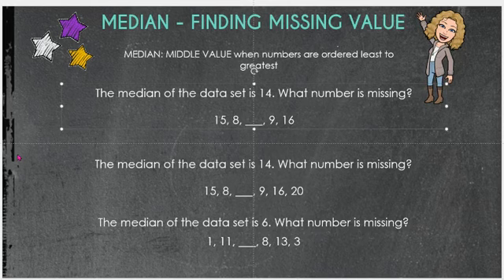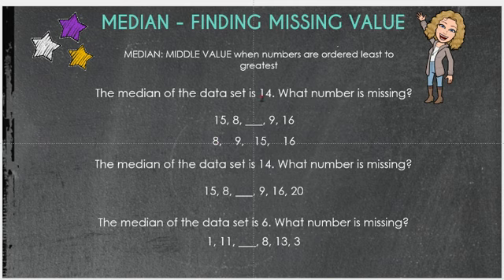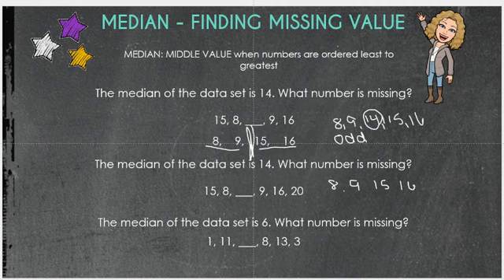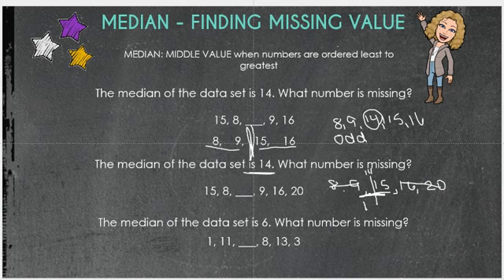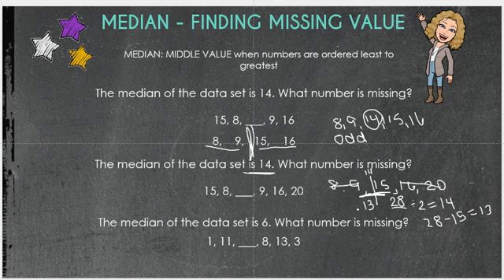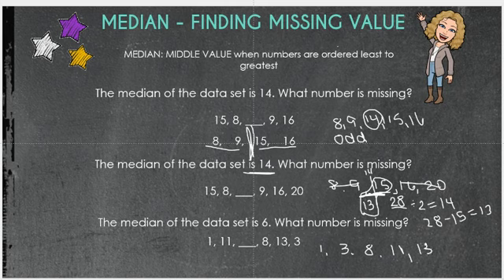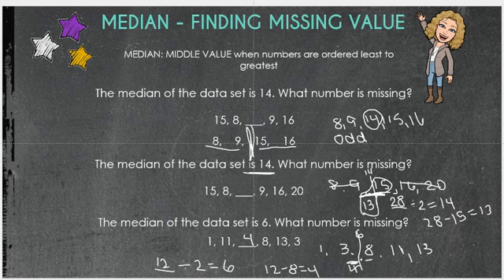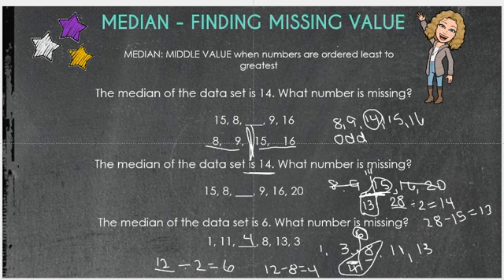Teaching How to Find the Missing Value When Given Median | 6th Grade Math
Finding the missing value given median can be pretty easy if there's an odd number of values in the data set, but with an even number of values it can be tricky. In this video we walk through exactly how to set up and solve these problems.

In this video we cover:
✅ Quick review of the definition of median and how to find it
✅ Three examples of finding the missing value when given median
✅ How students can set the problem up an equation to solve
✅ How to check the answer to confirm it's correct

If your students can find the median but struggle when they need to find missing values, this video gives you a framework to help them work through it.

🔗 Find notes and practice for this topic and more in the complete Data & Statistics unit on TPT